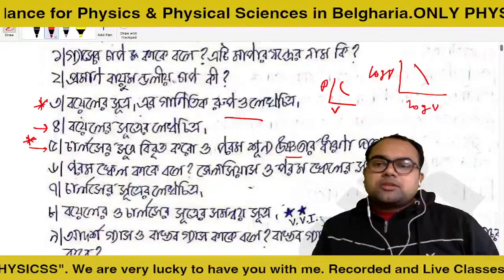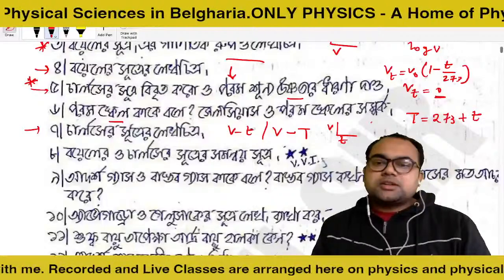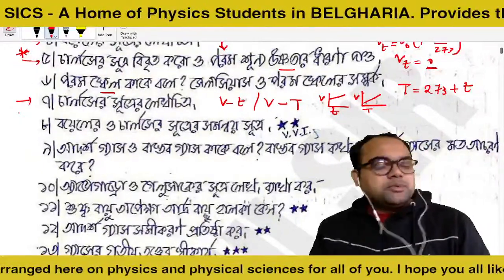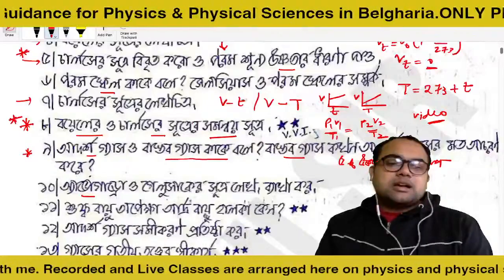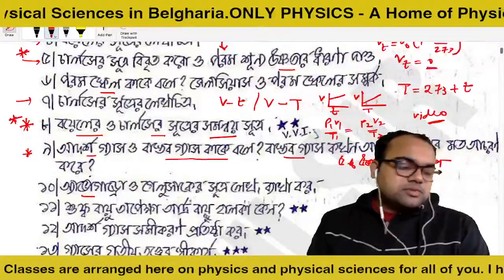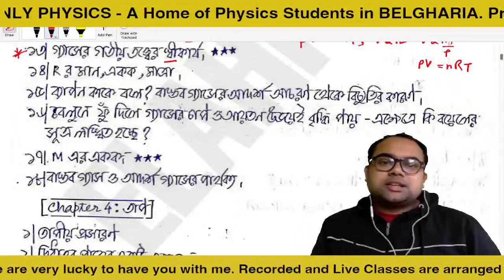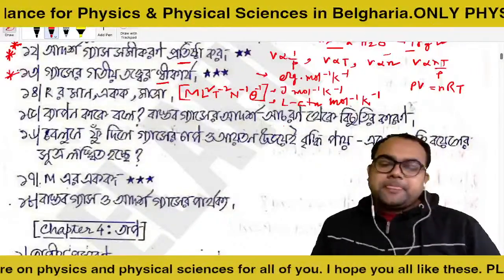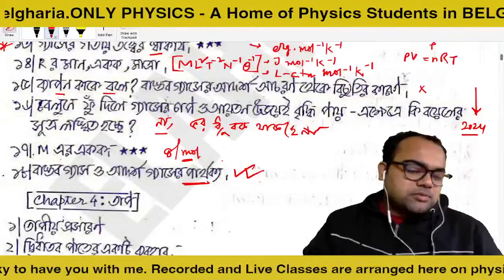মাধ্যমিক - 2024 | LAST MINUTE SUGGESTIONS | ভৌত বিজ্ঞান | পরীক্ষায় এর বাইরে প্রশ্ন আসবেই না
Hellooooooo ! My dear Students. In this Video I have discussed Last Minute Suggestions on Physical Sciences for Madhyamik 2024. I hope all of you enjoyed the session !

Welcome to ONLY PHYSICS

Study with Logics & Love Physics.